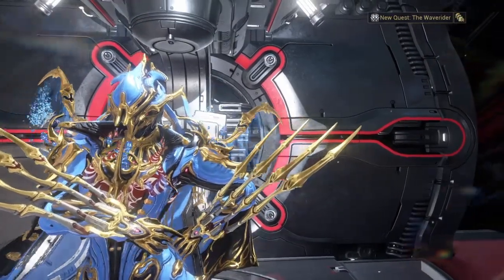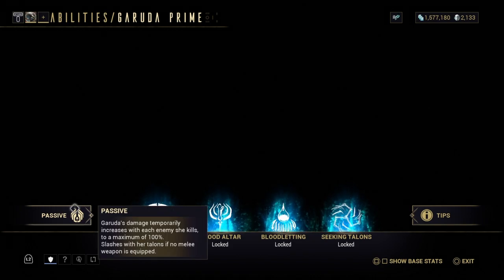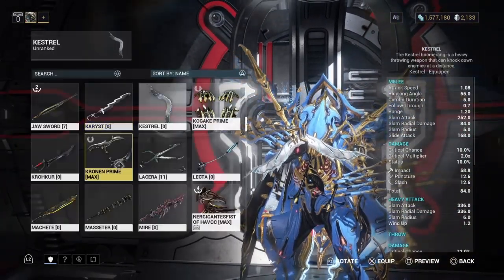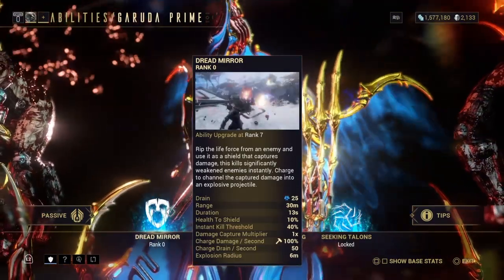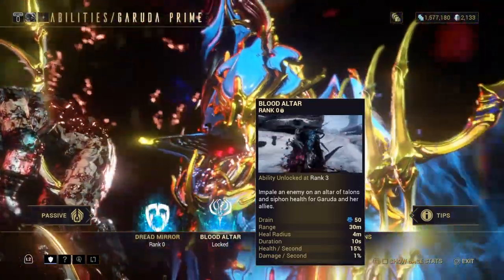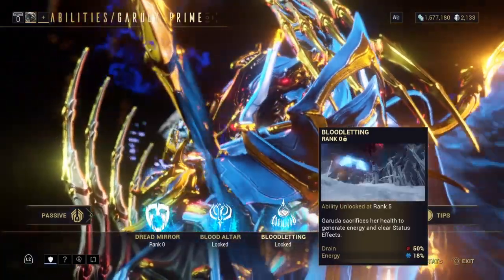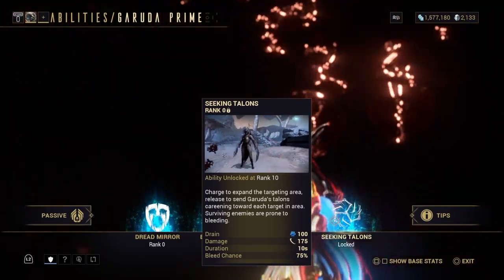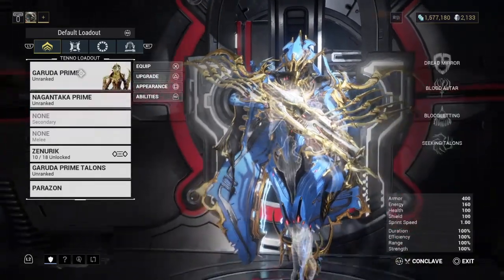Warframe: Showcase Garuda Prime.